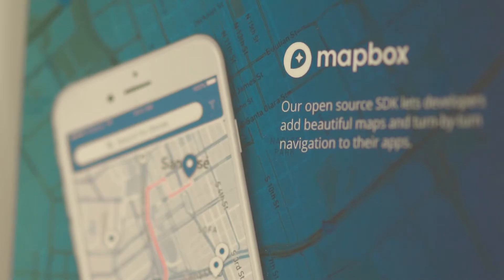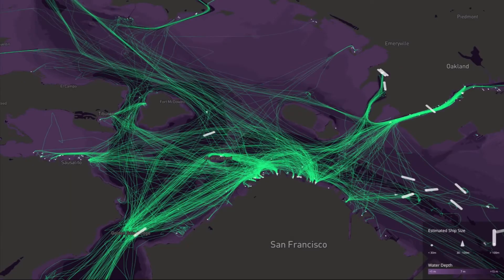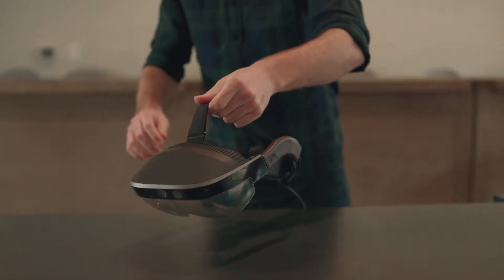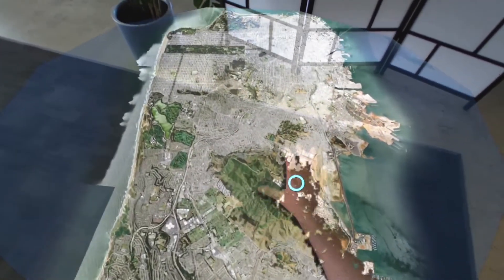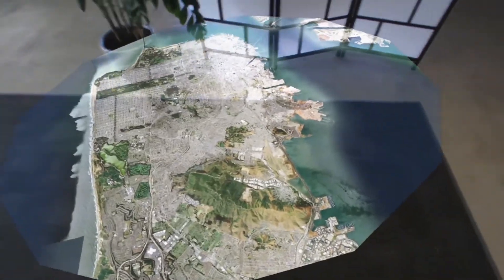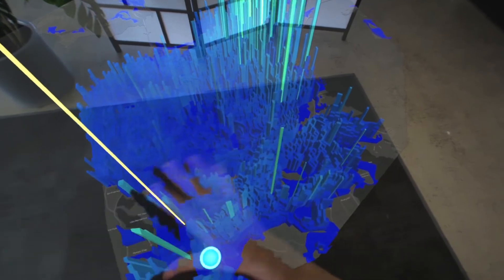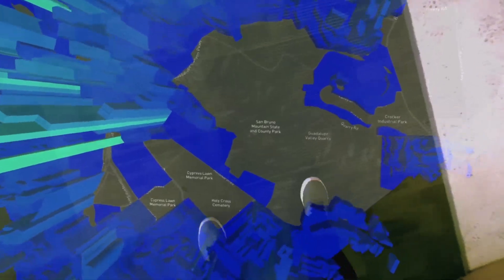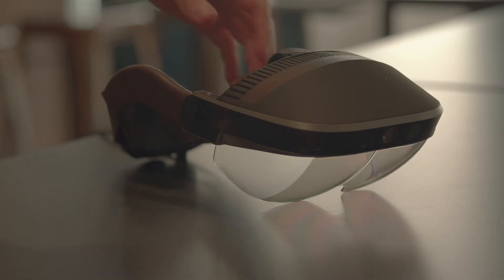Meet the DEVS - Mapbox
Find out how Mapbox built an augmented reality application in 5 hours with Meta.